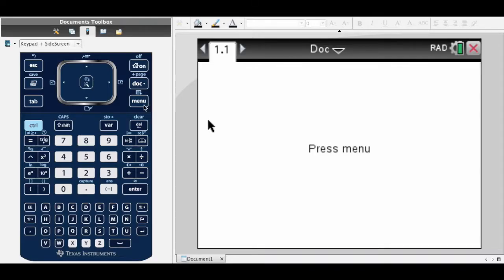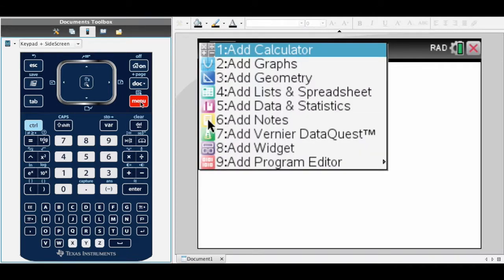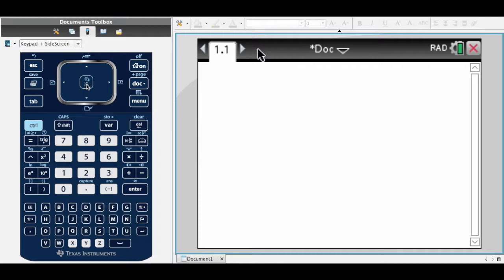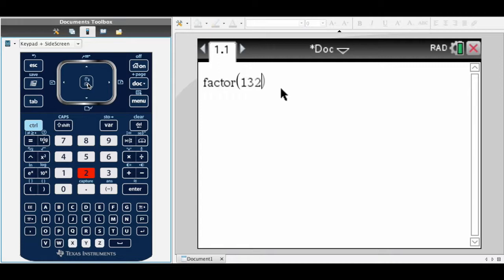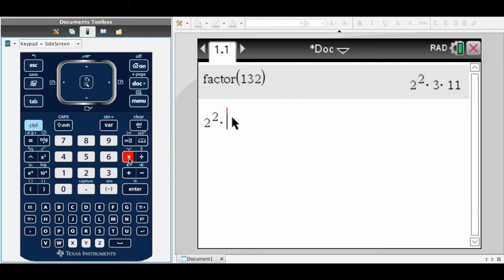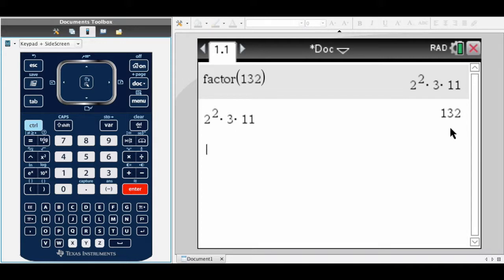Texas Instrustments TI Nspire Tutorials Prime Factorization or Factor Tree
In this tutorial, Tom Adams will show you how to find the prime factorization of any whole number on the TI-Nspire.